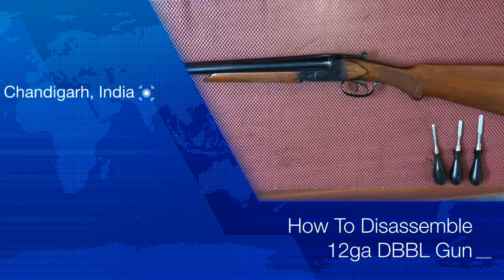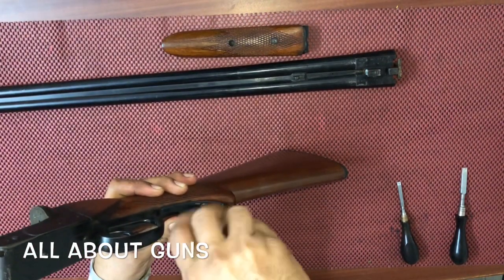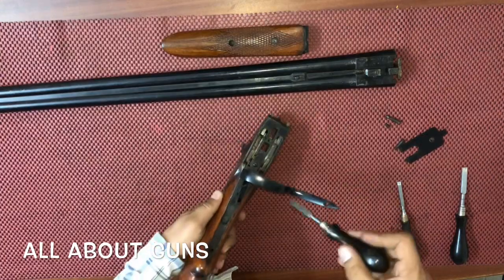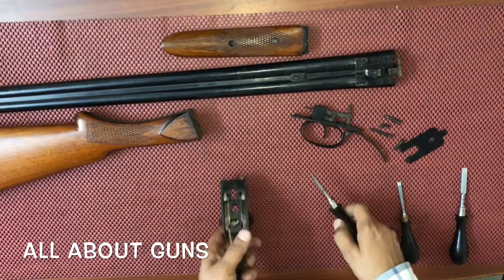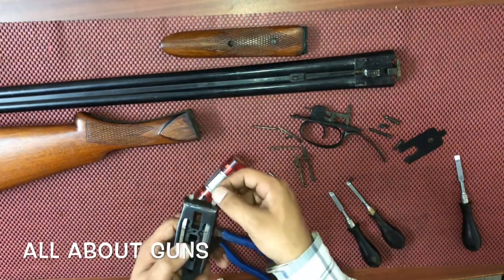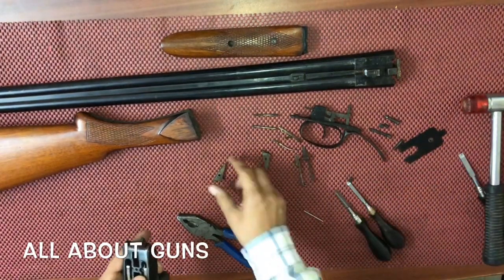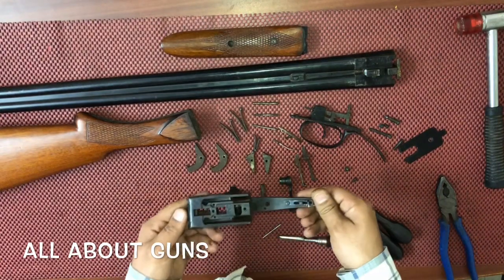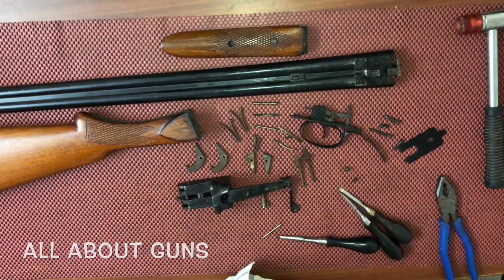How To Disassemble 12ga DBBL Gun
Learn How To Disassemble 12ga DBBL Gun. DIY - Step by step Tutorial to help you clean and maintain your weapon.